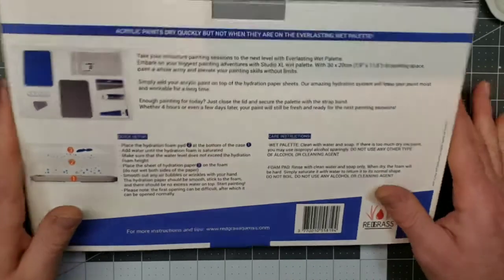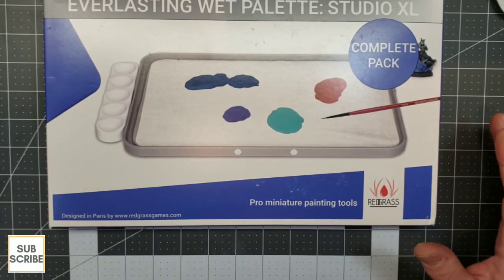Unboxing the Redgrass Everlasting Wet Pallete: Studio XL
This is the unboxing of my new wet pallete from Redgrass called the Everlasting Wet Pallete: Studio XL.